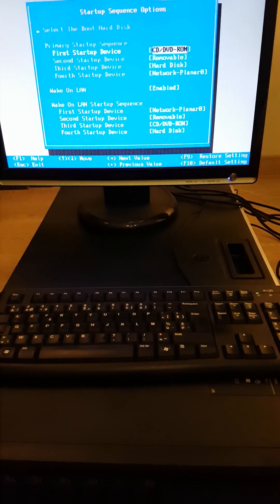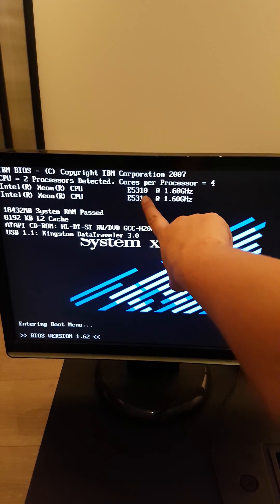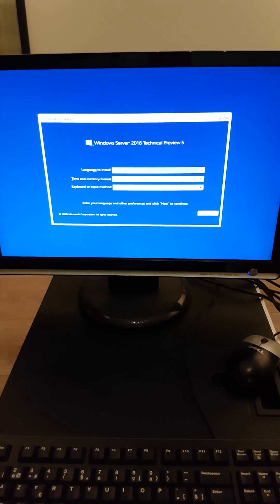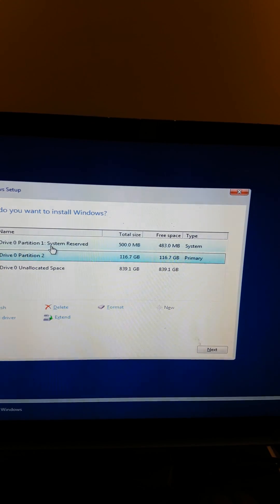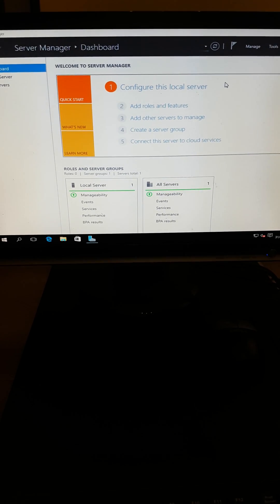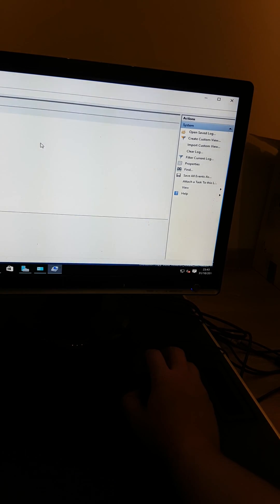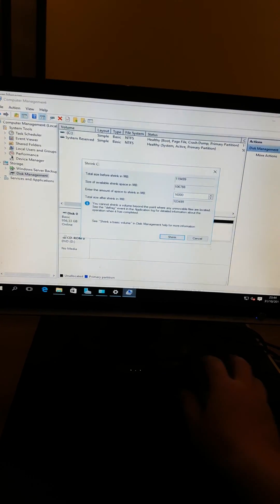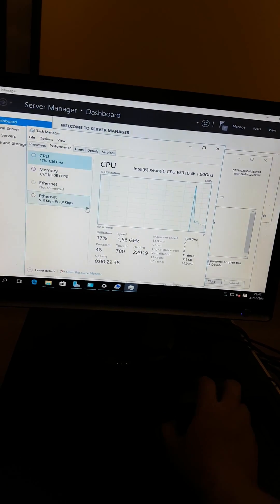Windows Server 2016 on an old IBM System x3500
windows server 2016 on an old IBM x3500
2x E5310 1.6GHz
8 GB ram
7x146GB HDD
Sorry not my best video. also forgot to turn the camera for wide shot. sorry all